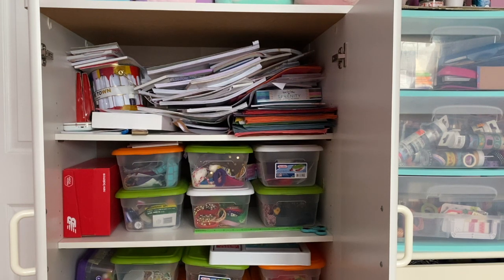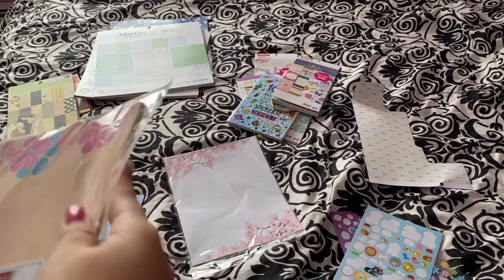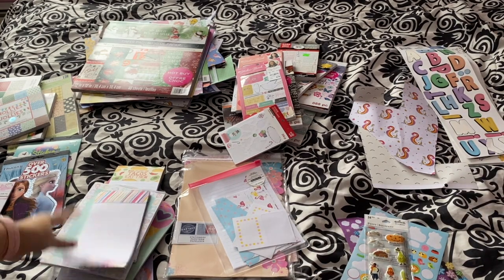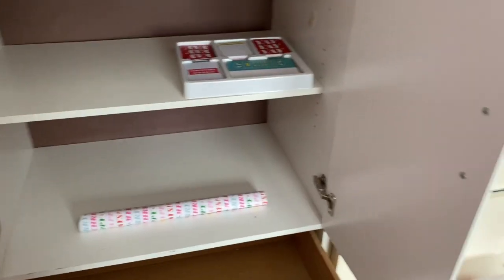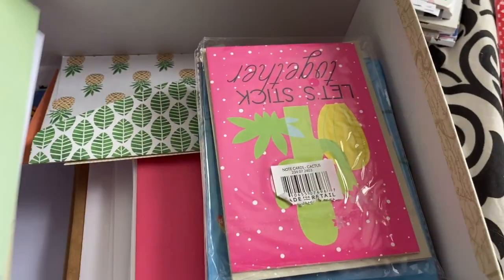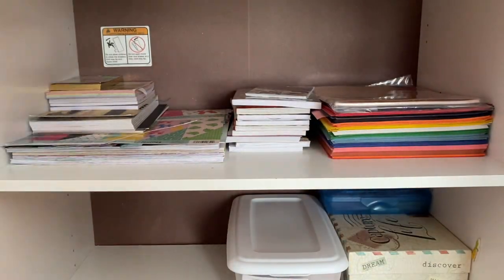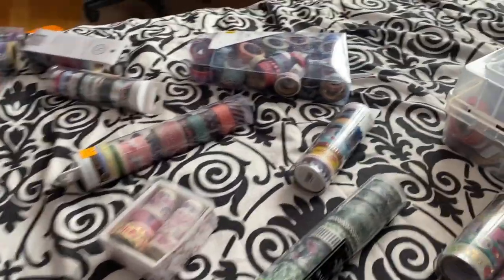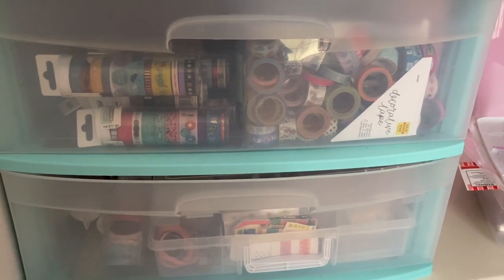Organizing My Journaling Supplies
Hi friends! Thanks for checking out this short video going over how I went about organizing my journaling supplies.